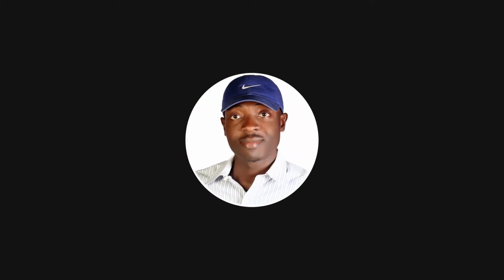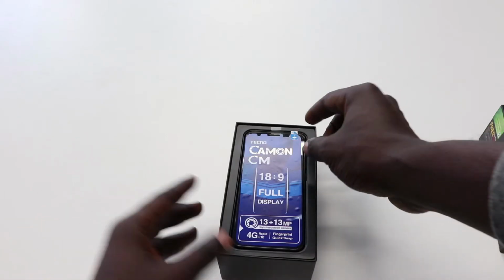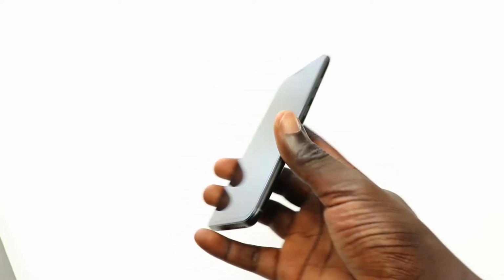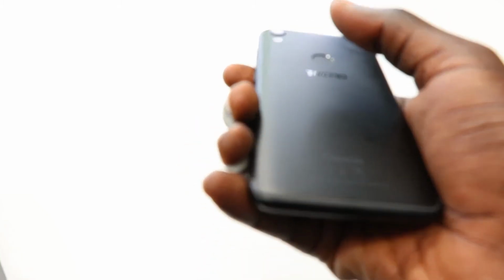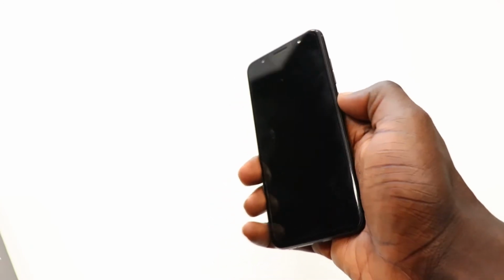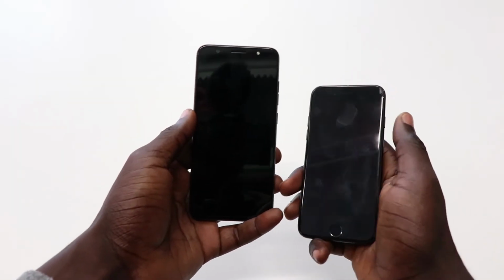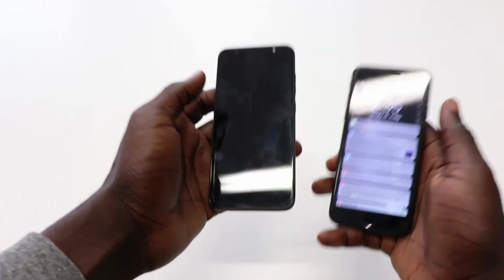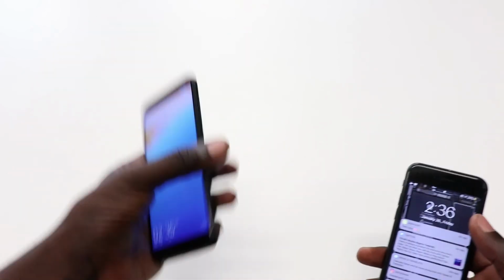TECNO Camon CM: Unboxing and First Impressions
camon cm unboxing
camon cm
tecno camon cm
TECNO Camon CM Unboxing
Video Made in Alza.hu studio Budapest